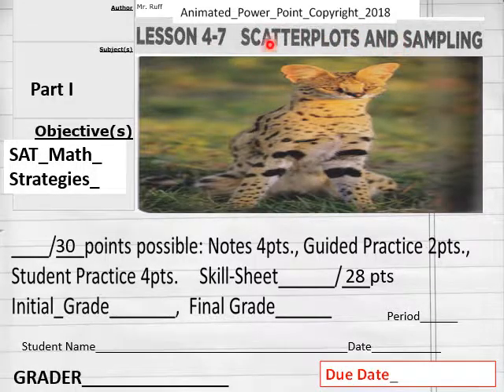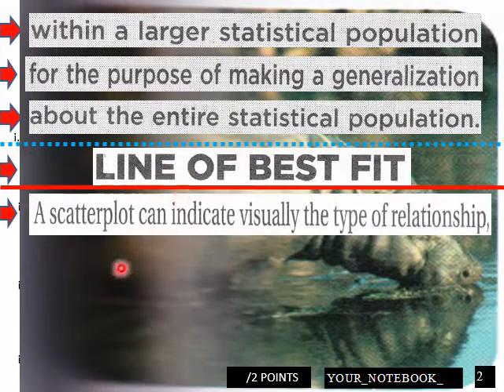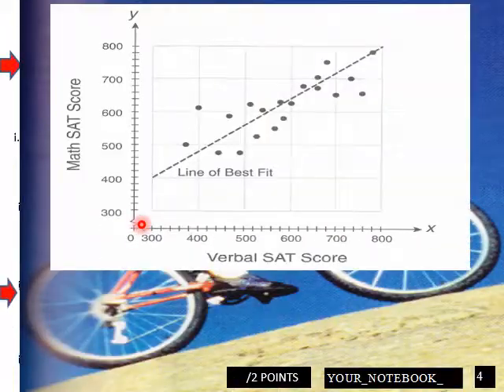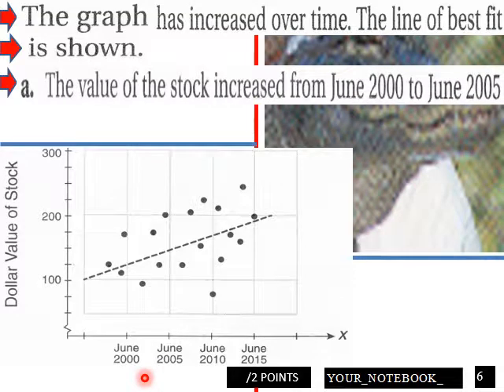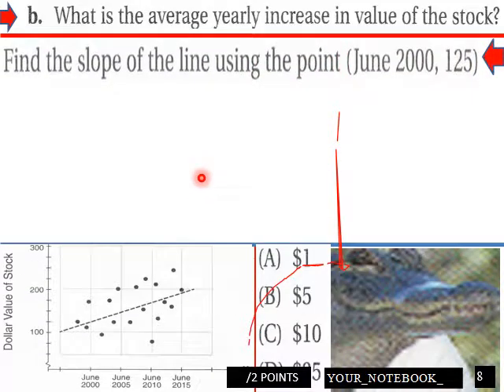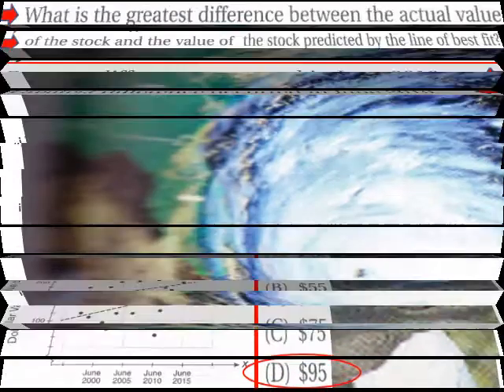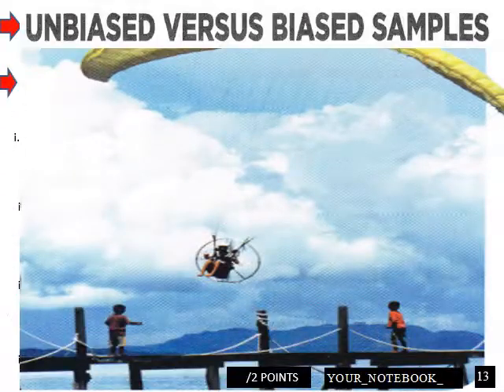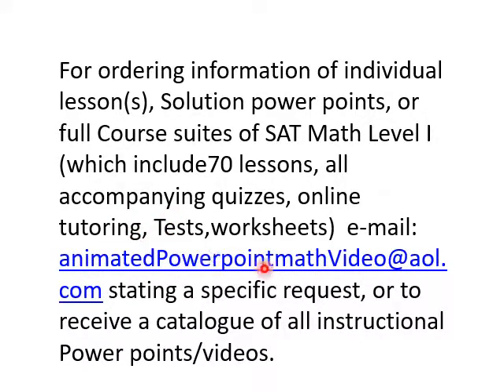4 7 L V Scatterplots and sampling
Math SAT lesson 4.7_L_V_Scatterplots_and_Sampling_. Pt_1. Full course and all materials available at point version of lecture/assignment available at powershow.com using search term "ruff_math"...then scroll for ppt